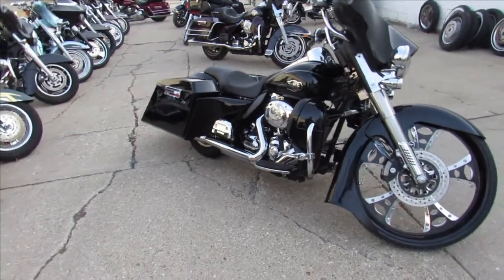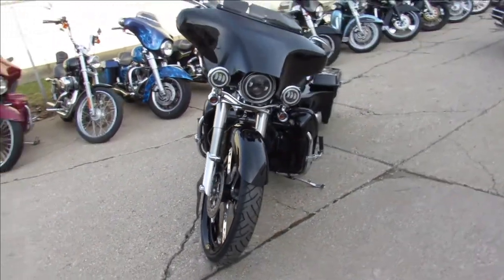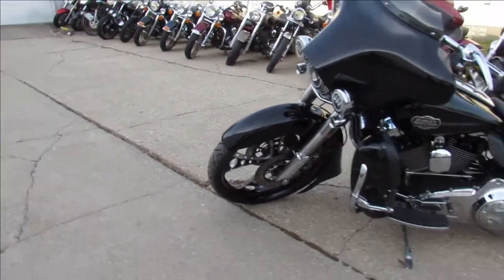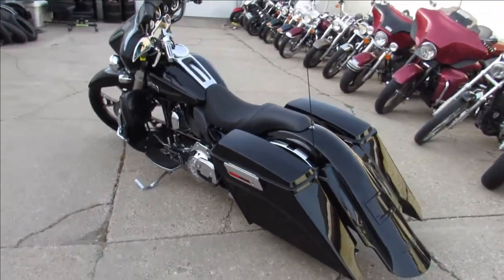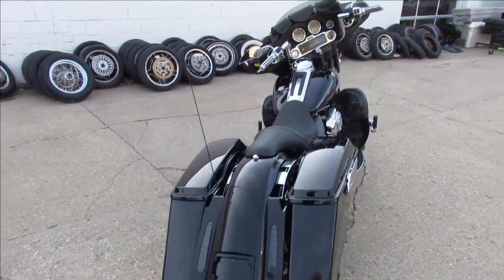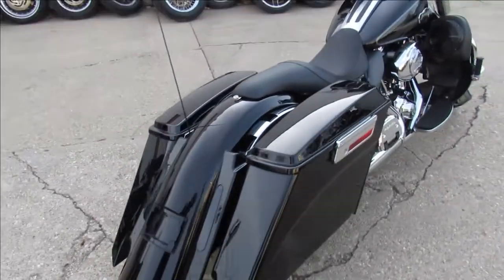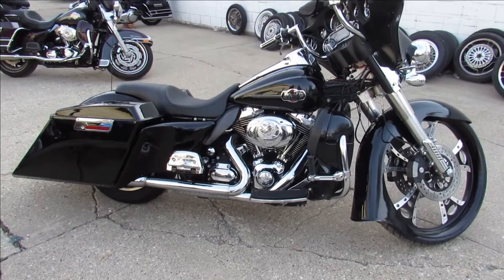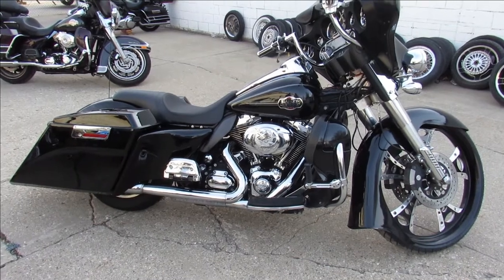2009 HD ELECTRIC GLIDE ULTRA CLASSIC